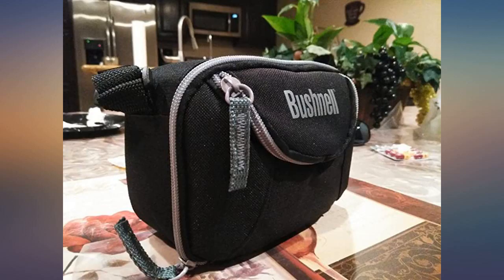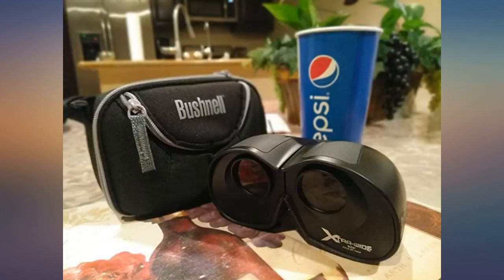Bushnell Spectator 4x30mm Extra-Wide Compact Binoculars, 900' FOV Ideal for Sports or Stag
Main Features:
by entering your model number.. Cameras & photo binoculars. Made of the highest quality materials. Another great Bushnell product. Extra-wide binocular with 4x magnification and 30mm objective lens. Field of view is nearly 3 times as wide as standard binocular. Fully multicoated optics for superior light transmission and brightness. Fold-down eyecups; focus-free system for quick-moving action. BaK-4 prisms; 10mm of eye relief; weighs 14.5 ounces

Reviews:
This binoculars are very light so you can hold them for a long time. I will use them for astronomy. These inexpensive binoculars let in a lot light. 30/4=just over 7. The bigger the number, the better for the night sky.I also own other binoculars: 7x50, 8x40, 15x70 and now this 4x30.All I need now is a zero gravity chair.. I got this to help me watch TV (I have poor vision); but, unless you have a Large TV room, while you can see ok, it'll be  just a bit blurry at closer range than 16 feet.  I also used it to watch a play in a large auditorium (I sat about 150 feet from the stage, and it was GREAT!  I could see the whole stage without having to move the binocs back-and-forth.  Good magnification.  Thank you Bushnell.. Anyone who watches birds in their back yard knows that they can fly away in seconds, so auto focus is a must.  I have two older models which are slightly lighter but are still a favorite of mine.  I bought this newer pair to take to our lake house this summer to watch the Bald Eagles. I originally bought a more inexpensive pair of auto focus binoculars here on Amazon but ended up returning them.  These have eye cups that block out any peripheral distractions and that makes them stand out to me.  Also, I have long eye lashes that get in the way, so I can back off of the lenses and still see due to the eye cups blocking my peripheral vision. These give me a nice crisp view of all the nature scenes I want to view.  You may be able to buy a more inexpensive pair, but these are worth the little extra you will pay.  Plus the carrying case is really nice! Good value for your money here.